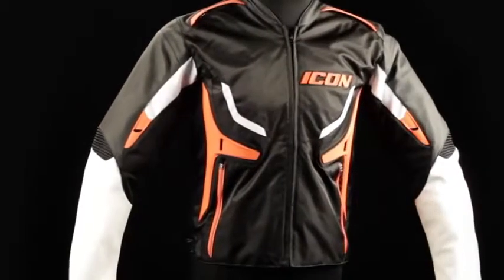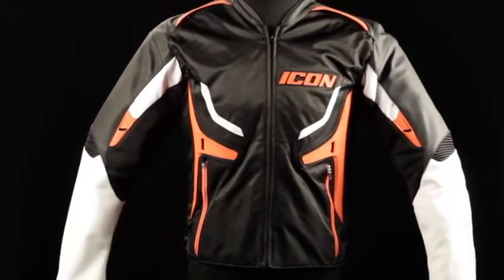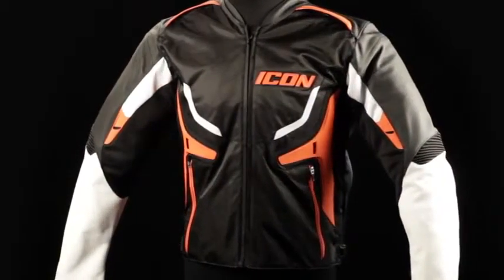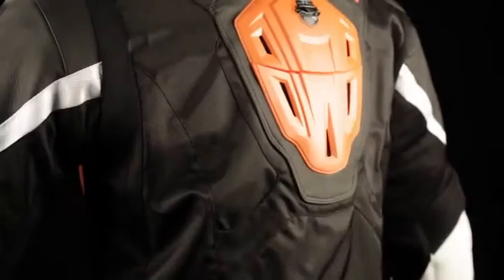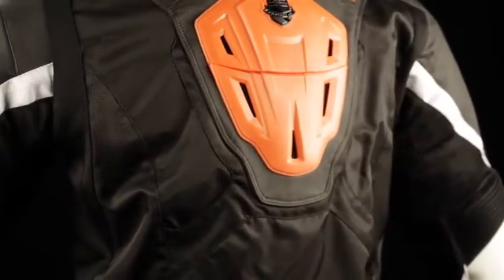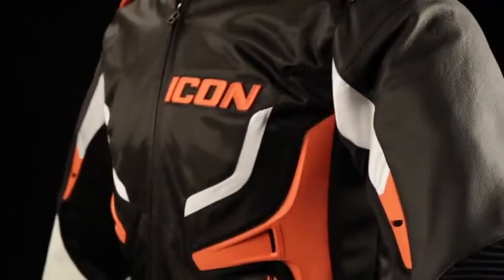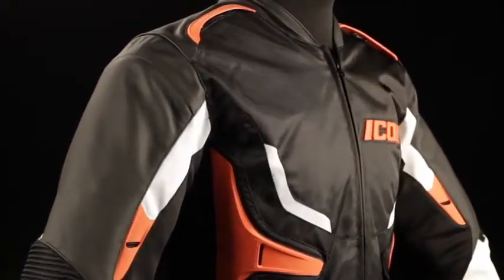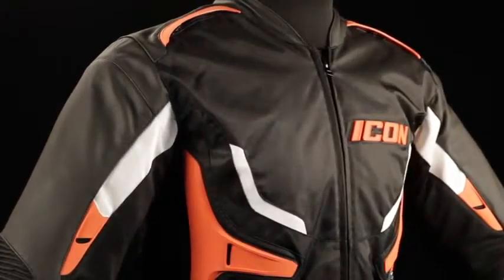ICON - Compound Jacket at RagingMoto